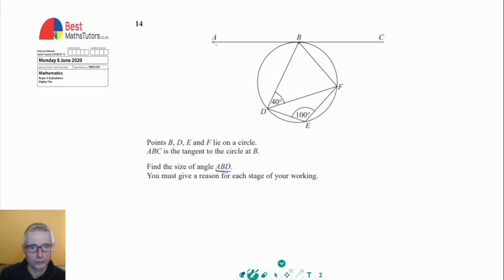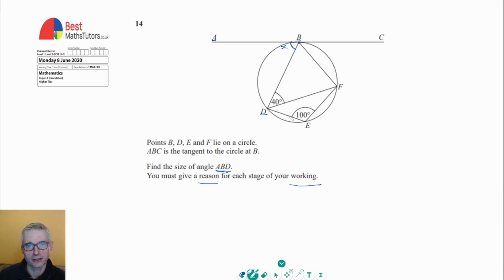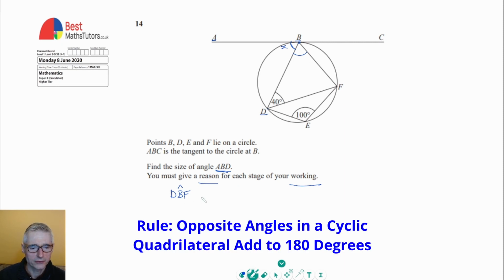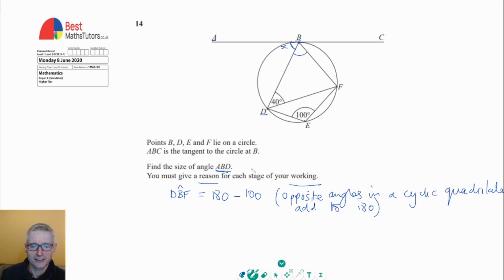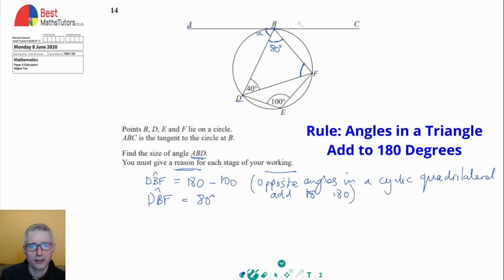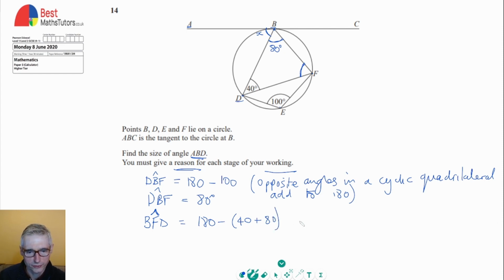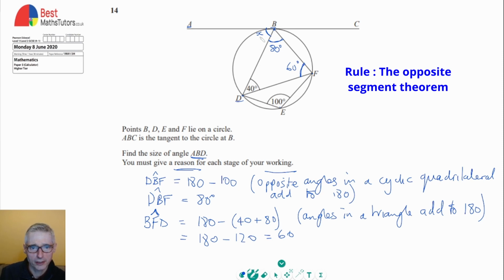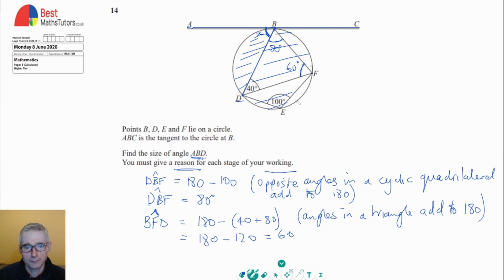Angles in Circles GCSE Maths Edexcel Higher Tier Paper 3 Monday 8 June 2020 Q14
In this question we have a Cyclic Quadrilateral, which basically means a circle with a four sided shape inside it which touches the circumference of the circle with all of it's corners. The circle also has a tangent at the point where one of the corners of the quadrilateral touches the circumference. We are asked to find the angle between the tangent and one of the sides of the quadrilateral. To do this we have to use several rules, which include the following:
1. Opposite Segment Theorem
2. Angles in a Triangle adding to make 180 degrees
3. Opposite angles in a cyclic quadrilateral adding to make 180 degrees.
In the video I take you through all the necessary steps and show how to get full marks on this common exam question.